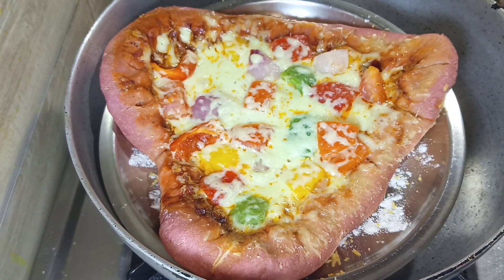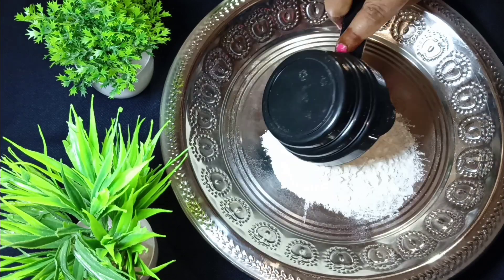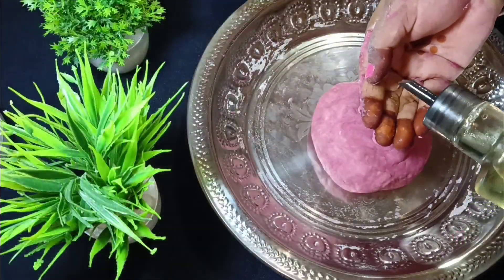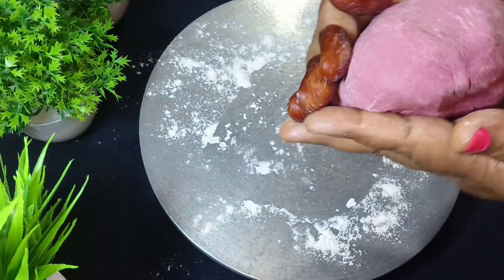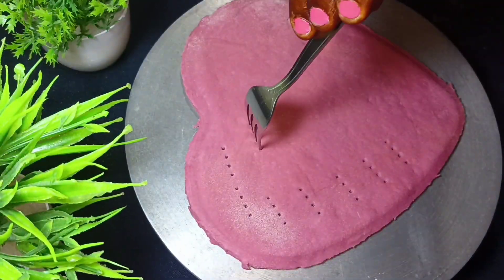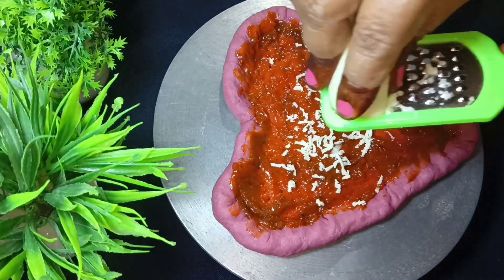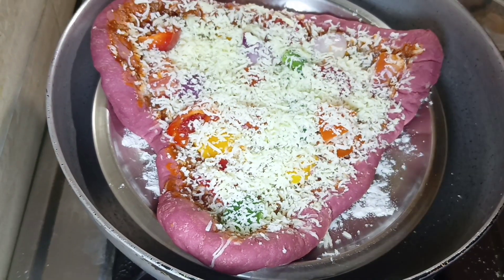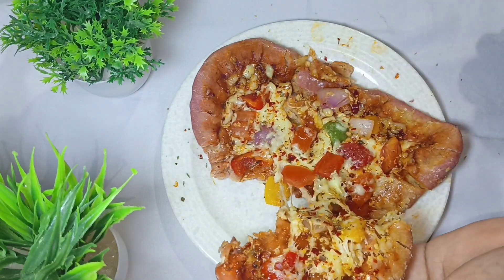Pizza Recipe | Heart Shape Pizza | How to make pizza | Easy pizza recipe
cheek out Mozzarella Cheese recipe